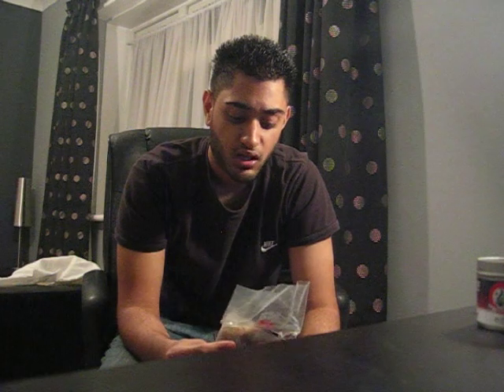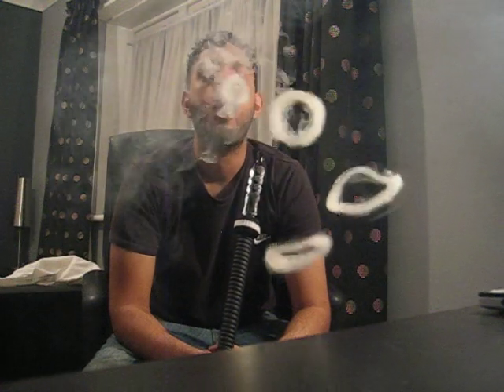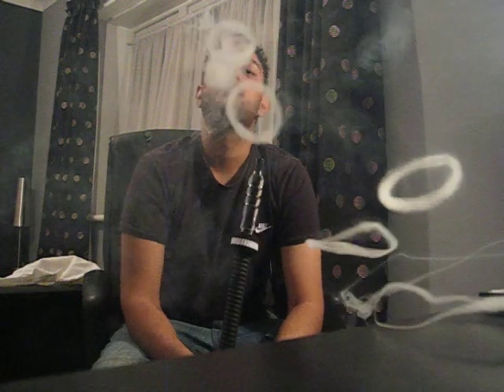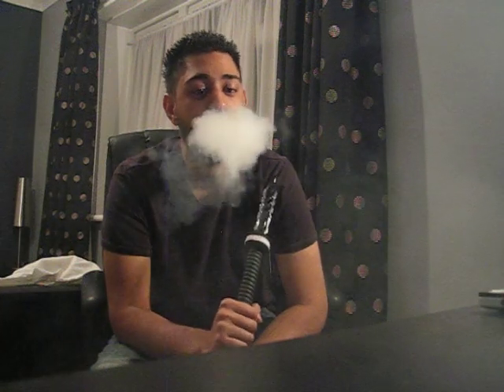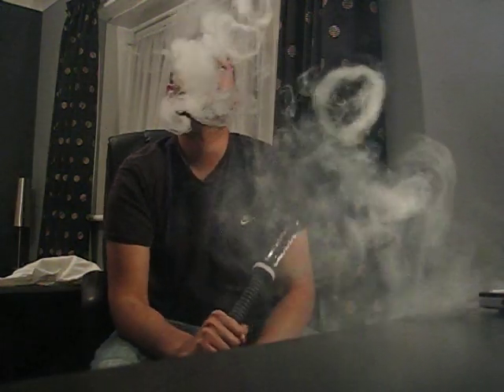Starbuzz Pina Colada Shisha Video Review By ShishaConnoisseurs UK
Summary: This flavour received a good score of 9/10. A exact copy of the actual pina colada drink. Please check the video for more details.